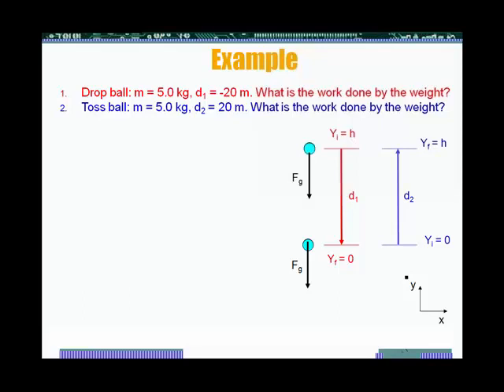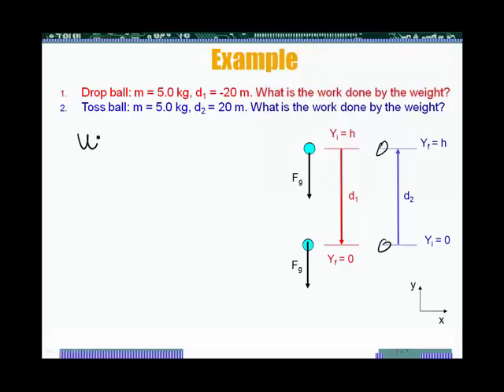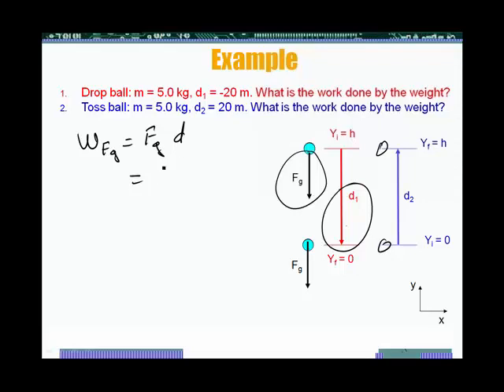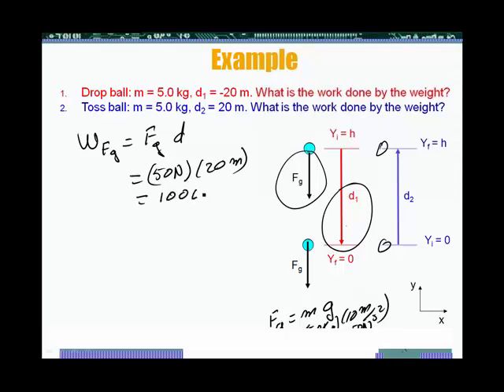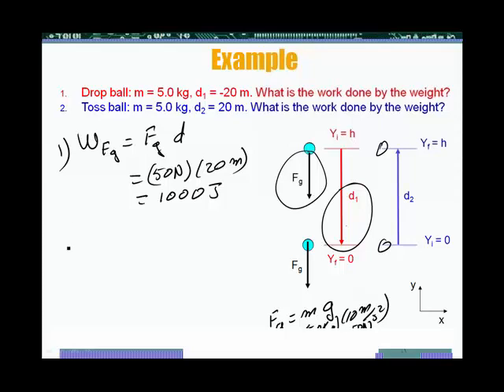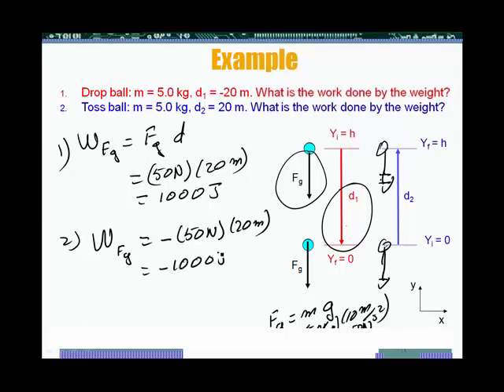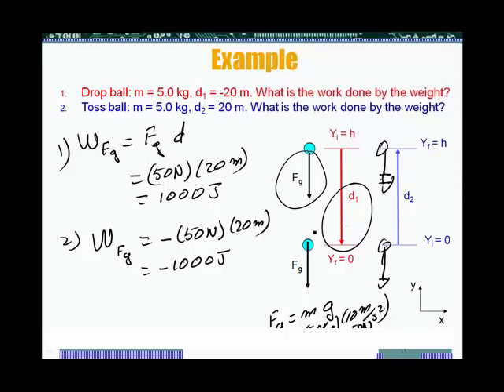CP Topic02 - energy - Example: Work due to the gravitational force